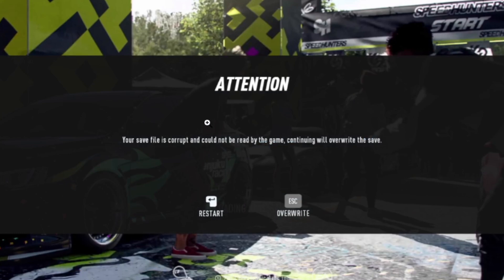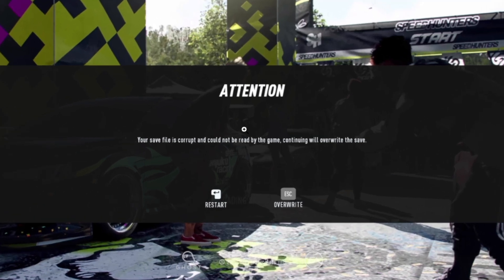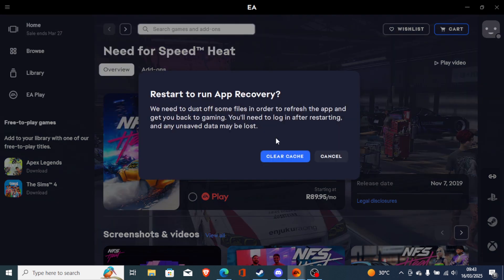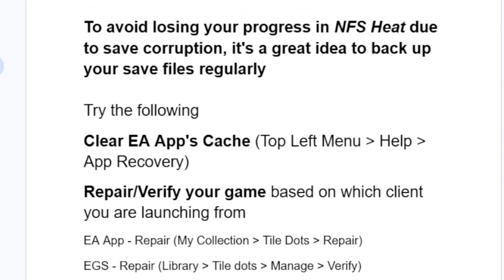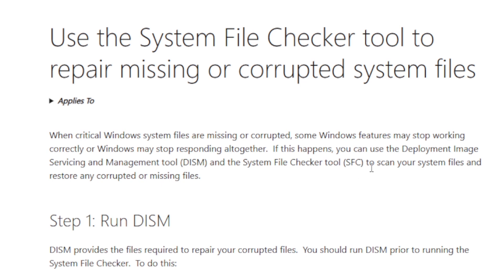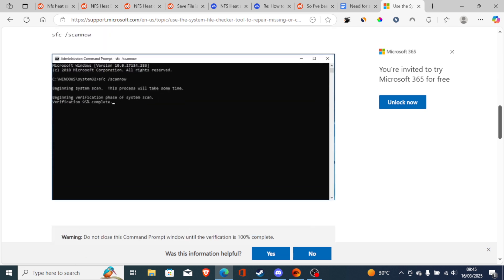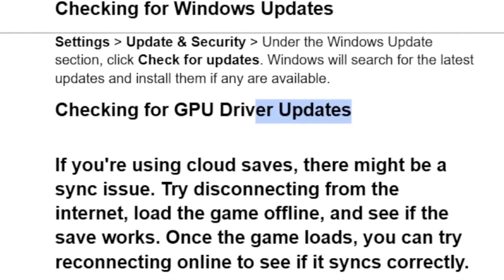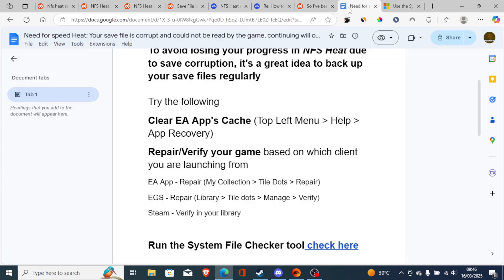NFS Heat: Your save file is corrupt and could not be read by the game (Quick fix)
Need for speed Heat: Your save file is corrupt and could not be read by the game, continuing will overwrite the save.

To avoid losing your progress in NFS Heat due to save corruption, it's a great idea to back up your save files regularly

To fix this error in NFS Heat Your save file is corrupt and could not be read by the game Try the follow steps.
Clear EA App's Cache

Verify integrity of your Game files

Checking for Windows Updates

Update your GPU drivers

If you're using cloud saves, there might be a sync issue. Try disconnecting from the internet, load the game offline, and see if the save works. Once the game loads, you can try reconnecting online to see if it syncs correctly.